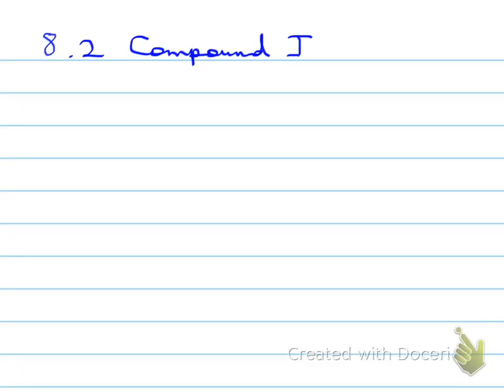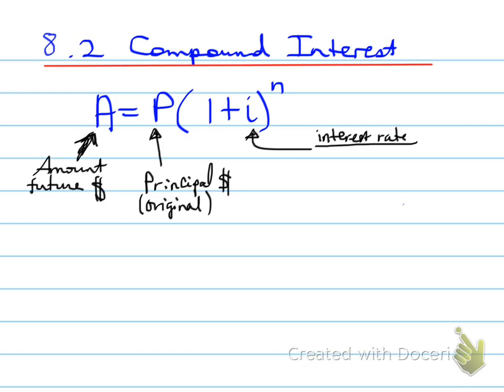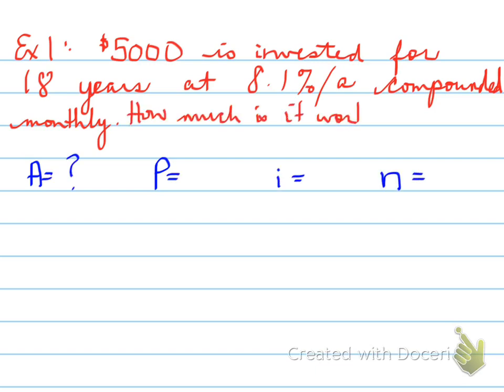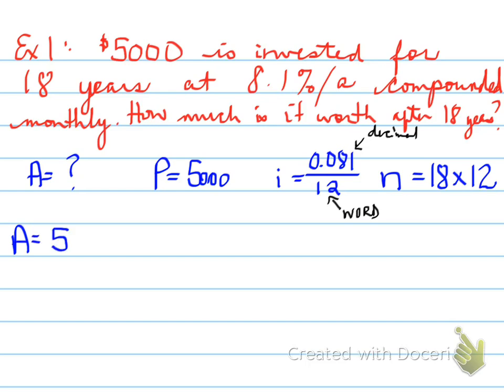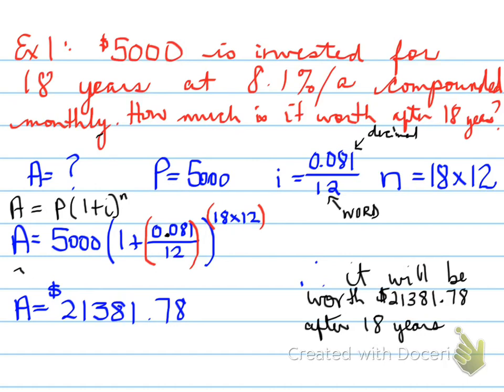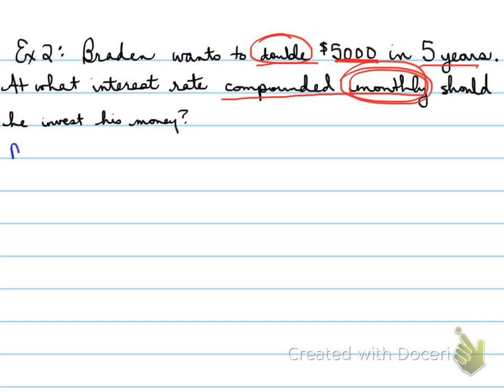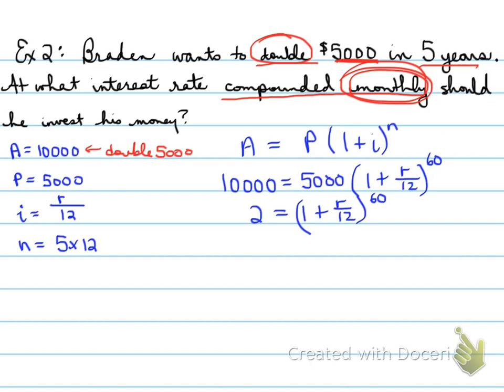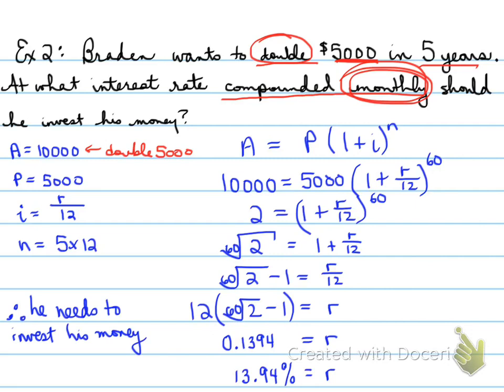MCF3M -- 8.2 Compound Interest